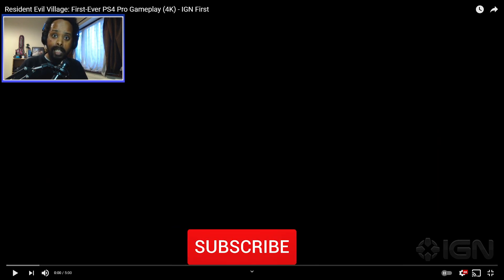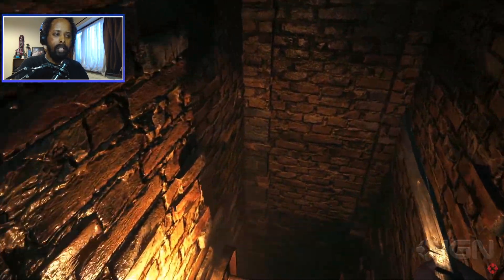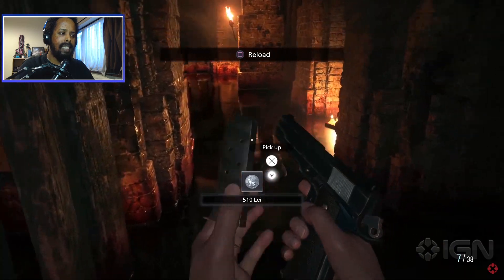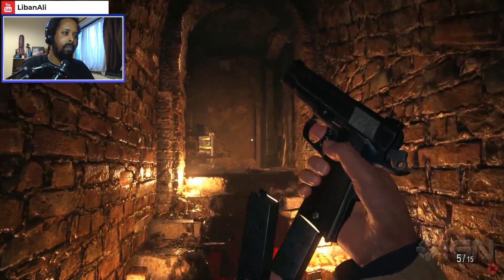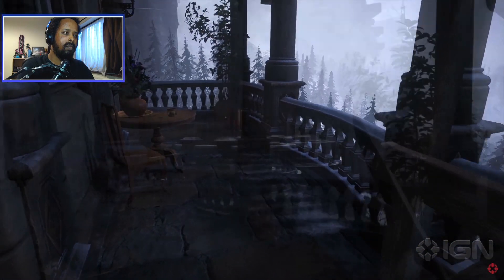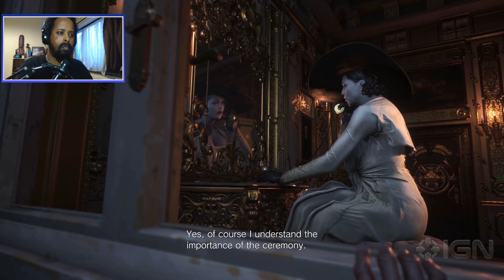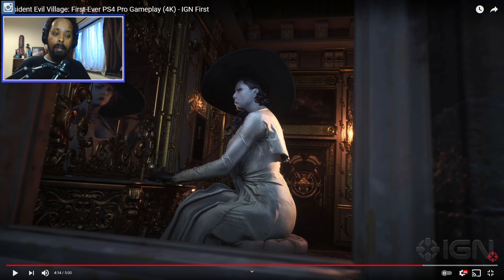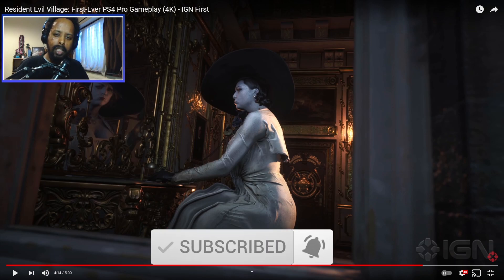Resident Evil Village: First-Ever PS4 Pro Gameplay Reaction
In an exclusive demo with IGN, we get another look at Resident Evil Village giving us a glimpse at a little more of the madness we will experience in the full game. This more specifically gives us a look at the PS4 Pro version of the game.

See my reaction to the Resident Evil Village: First-Ever PS4 Pro Gameplay!

Resident Evil Village: First-Ever PS4 Pro Gameplay Reaction,Liban Ali,resident evil,resident evil village,resident evil 4,resident evil 8,resident evil village reaction,resident evil 8 gameplay no commentary,resident evil village ps4 pro,resident evil village gameplay no commentary,resident evil village gameplay,resident evil village ps4 demo,re8 gameplay,playstation 4,resident evil village walkthrough,re village,re village gameplay,resident evil 8 gameplay